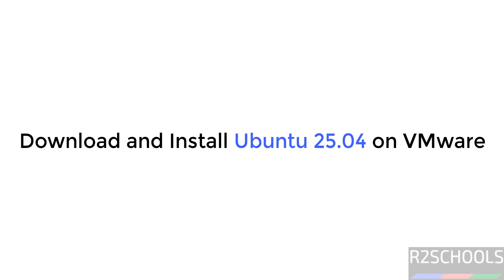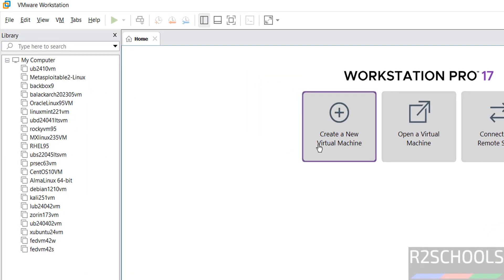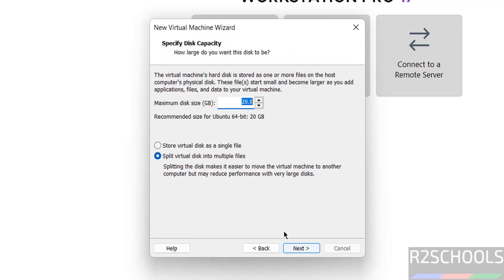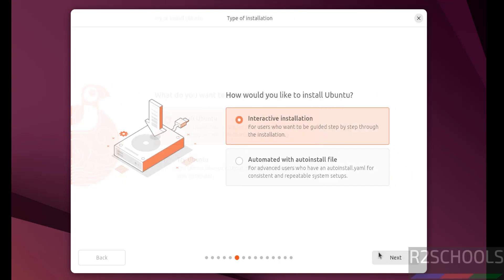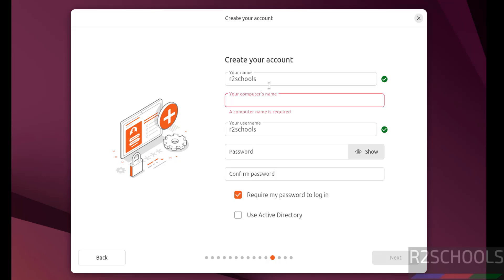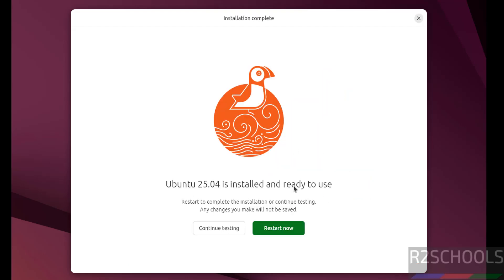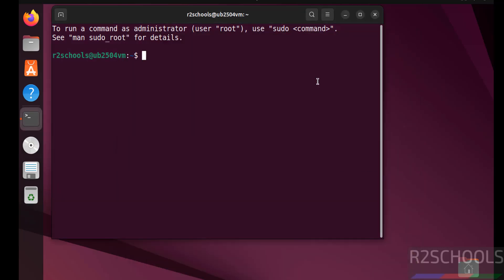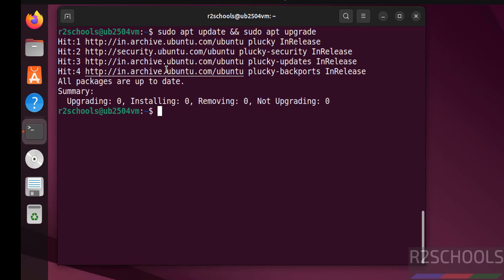How to Install Ubuntu 25.04 on VMware (Step-by-Step for Beginners!) | 2025 Udated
In this video, I'll guide you through the complete process of downloading and installing the latest Ubuntu release, version 25.04 (likely codenamed something cool!), on VMware Workstation. Whether you're a Linux enthusiast, a developer, or just curious to try out the newest Ubuntu features, this step-by-step tutorial will get you up and running in no time within a virtual environment.

* Find and download the official Ubuntu 25.04 ISO image from the Ubuntu website.
* Create a new virtual machine in VMware Workstation, configuring the necessary settings like RAM, disk space, and CPU.
* Boot the virtual machine from the downloaded Ubuntu 25.04 ISO file.
* Walk through the Ubuntu 25.04 installation wizard, including language selection, keyboard layout, Wi-Fi setup (if applicable), and disk partitioning.
* Create your user account and set a secure password.
* Install VMware Tools for enhanced integration between the host and guest operating systems (improved graphics, shared folders, etc.).
* (Optional: Briefly explore some of the new features or changes in Ubuntu 25.04).

install ubuntu 25.04 on vmware,
download ubuntu 25.04 for vmware,
ubuntu 25.04 vmware installation guide,
vmware ubuntu 25.04 setup,
how to install ubuntu 25.04 in vmware step by step,
ubuntu 25.04 vmware guest os install,
virtualize ubuntu 25.04 on vmware workstation/player,
ubuntu 25.04 vmware configuration,
creating ubuntu 25.04 vm in vmware,
vmware workstation/player ubuntu 25.04 install,
ubuntu 25.04 download and install tutorial,
installing linux ubuntu 25.04 on vmware,
ubuntu 25.04 virtual machine setup,
vmware ubuntu 25.04 guest additions install,
ubuntu 25.04 iso download vmware,